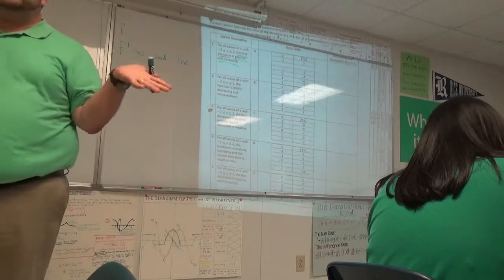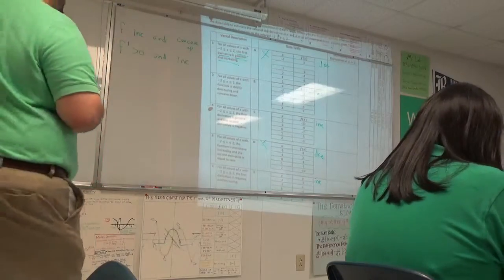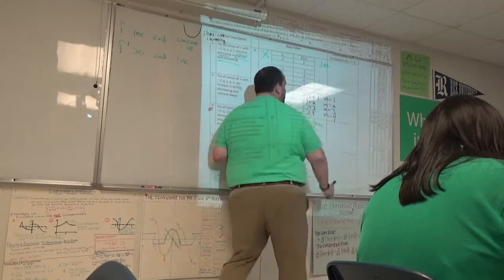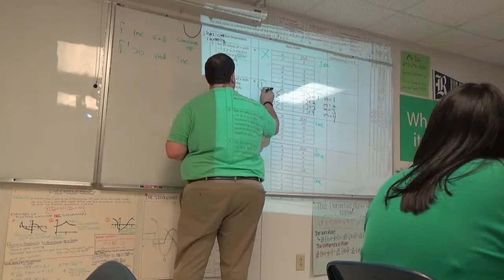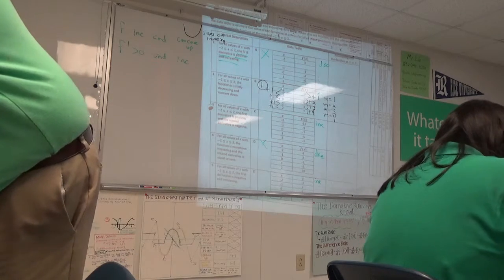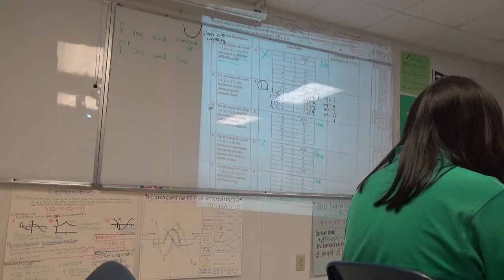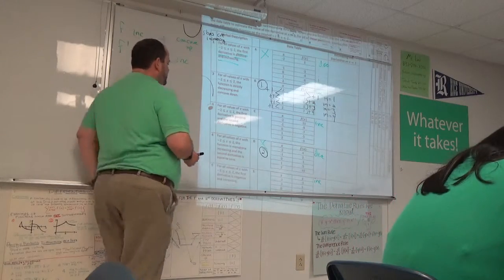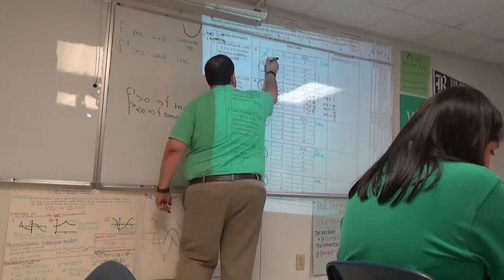Lesson 033 Derivatives Numerically